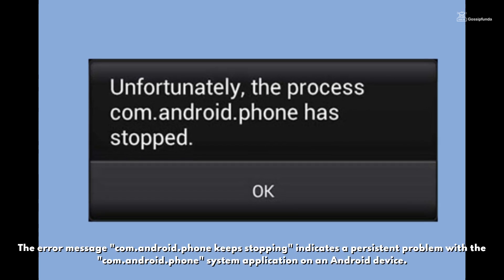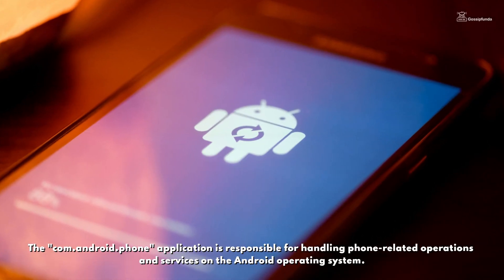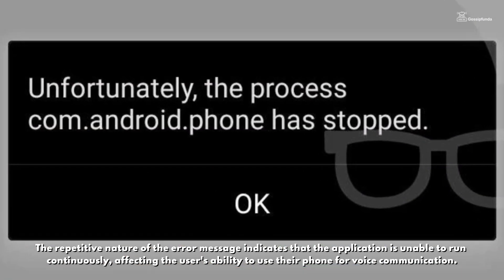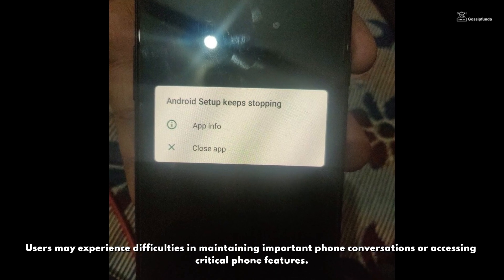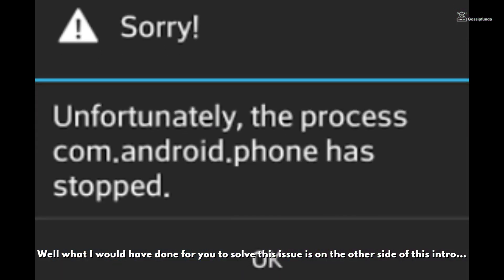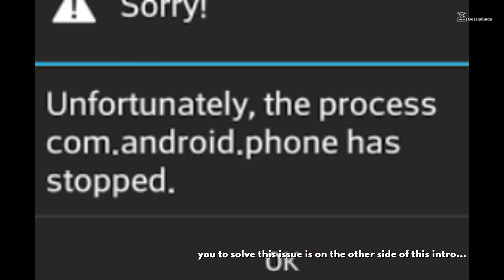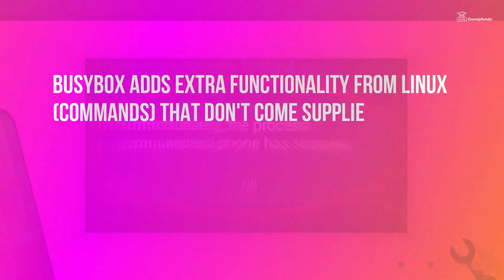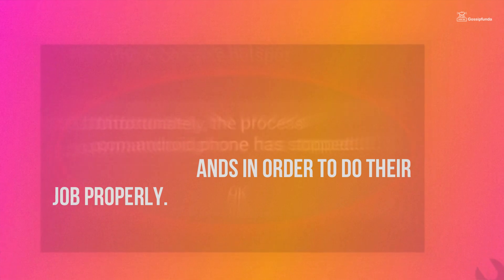com.android.phone keeps stopping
1. Link to the short in question
2. Link to your YouTube channel (for ownership verification)